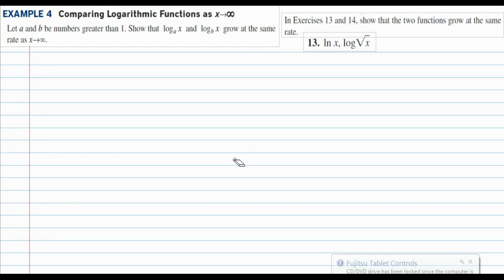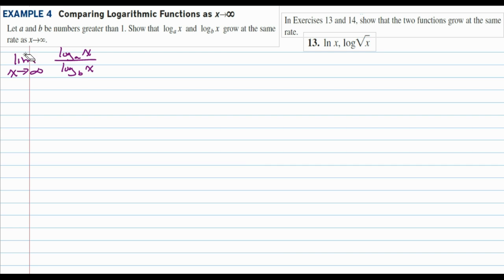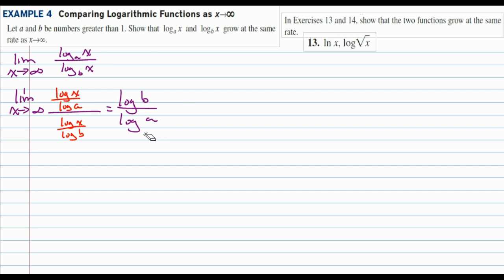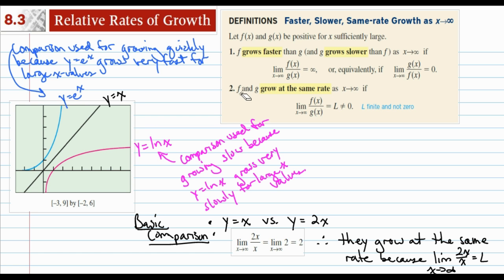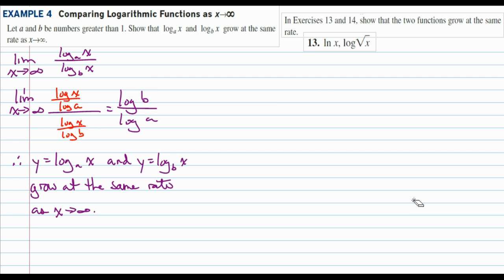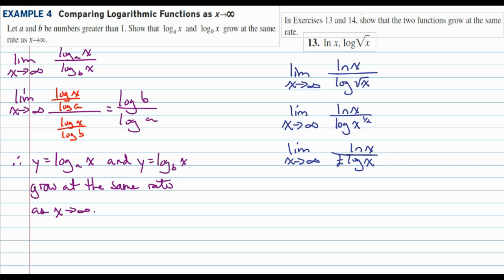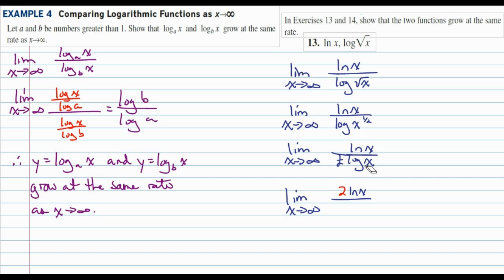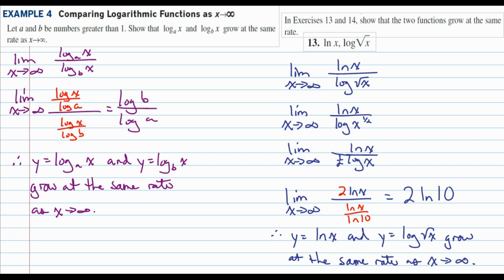Calculus 8 3 ex 4